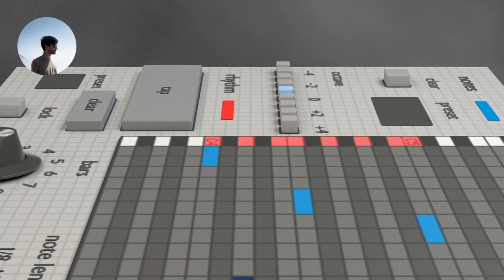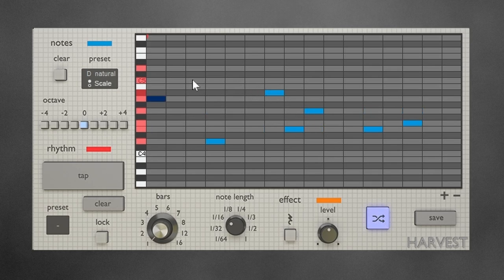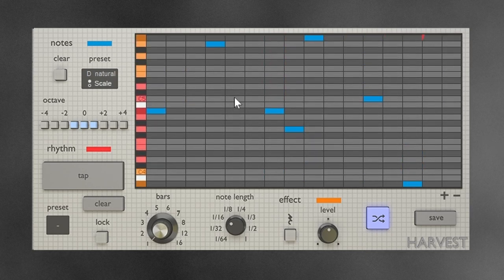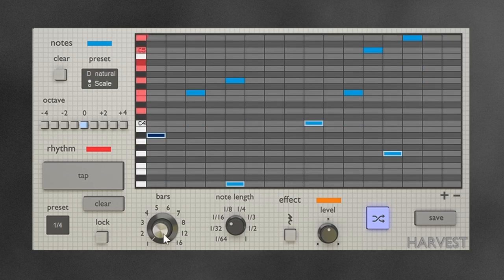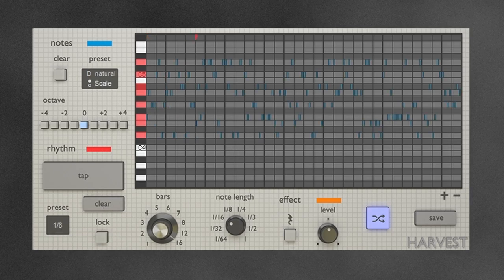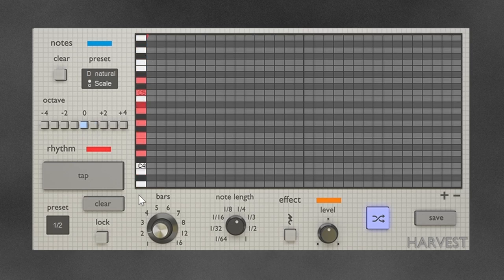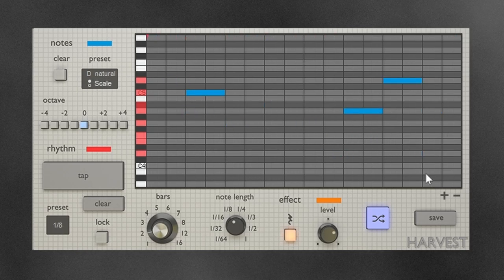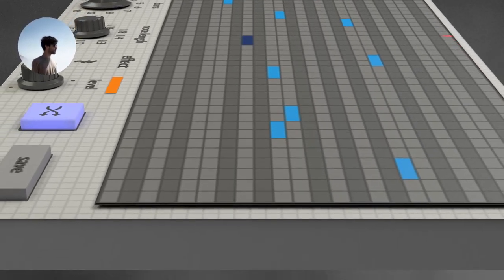Harvest Mini Overview - All Features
This video goes over the key features for Harvest Mini and shows how you can use it to write melodies, chord progressions and drum patterns from scratch using a completely unique workflow.